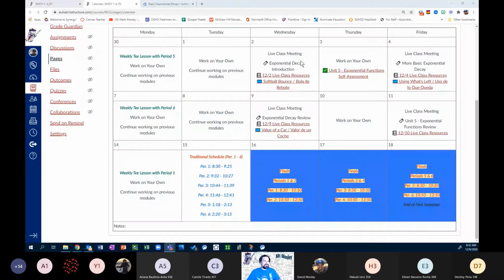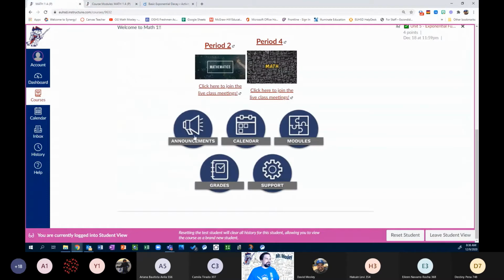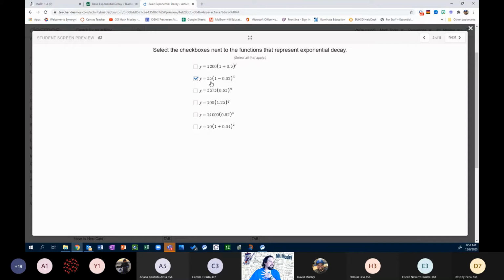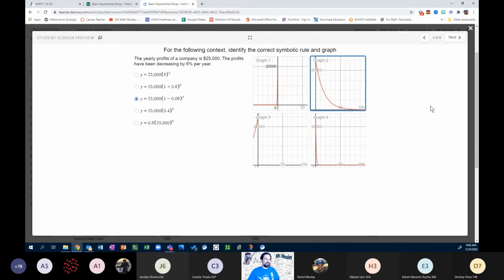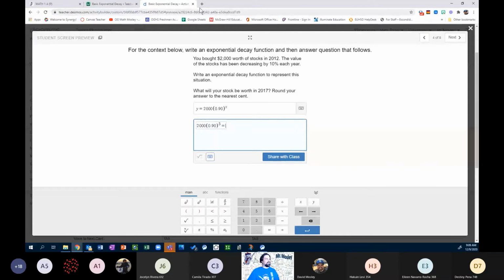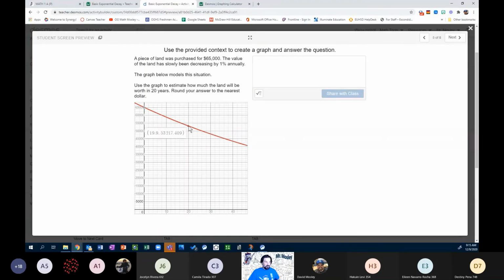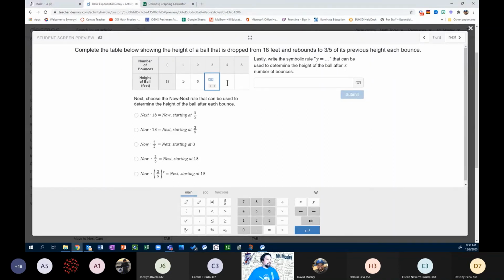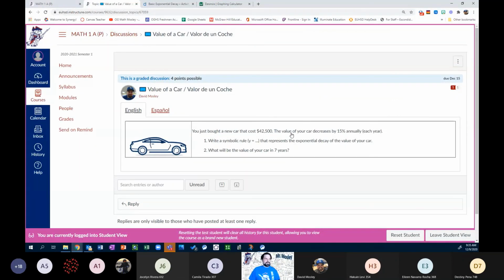OGHS Math 1 - Period 2 Live Meeting 12/9/20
In today's class, I reviewed what the last couple weeks of first semester will look like, and then we did a Desmos activity to review exponential decay.